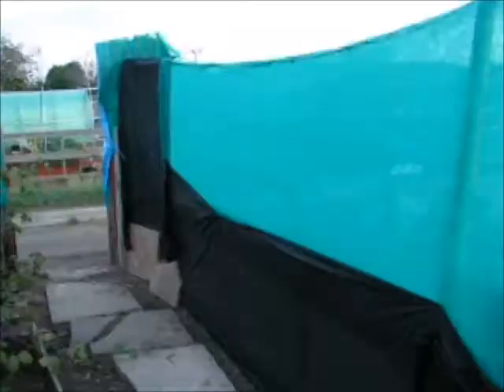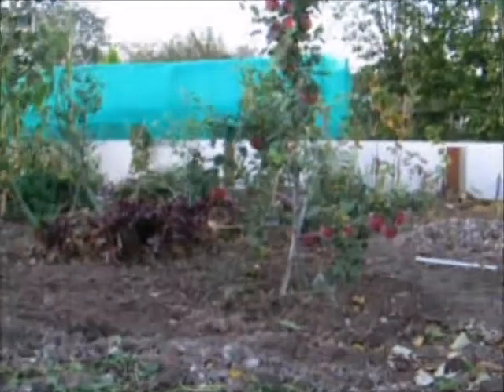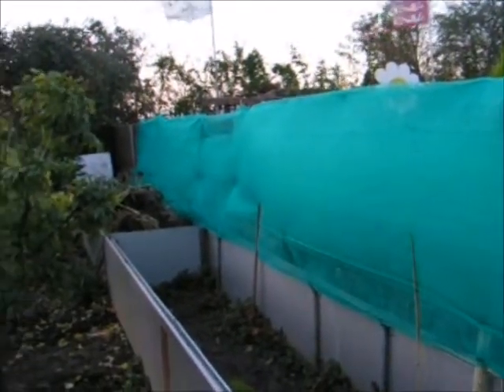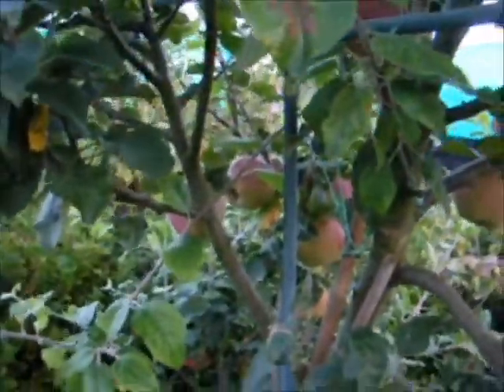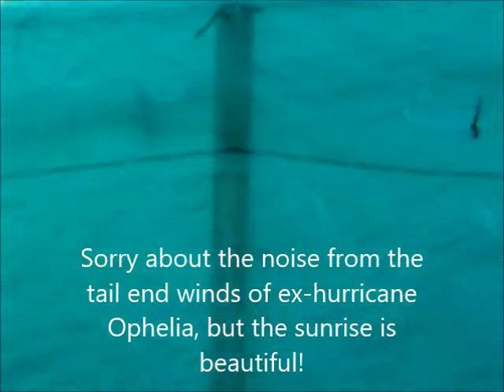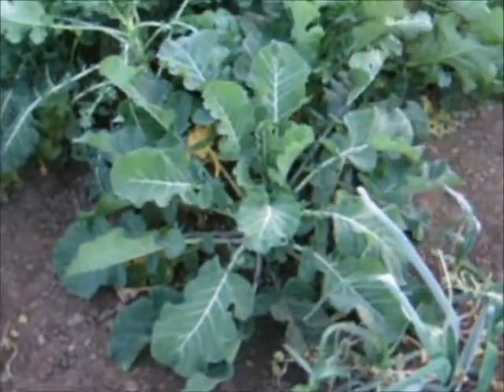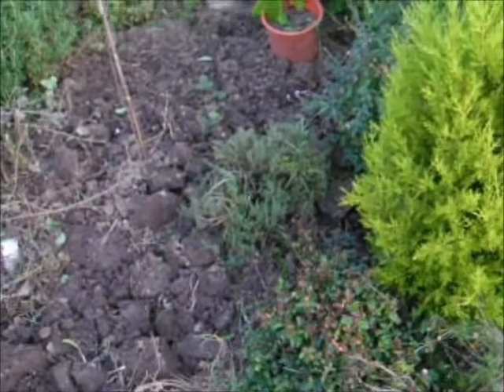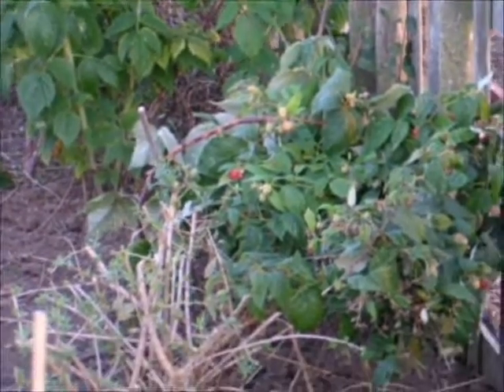Allotment Update 17 October 2017 (after ex-hurricane Ophelia)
Update 17 October 2017 - following the remnants of ex-hurricane Ophelia I went down to the allotment early this morning to check for any damage. I'd just constructed some new fencing for the plot and wondered if it would stand up to the storm!